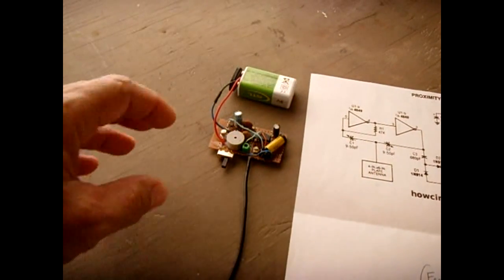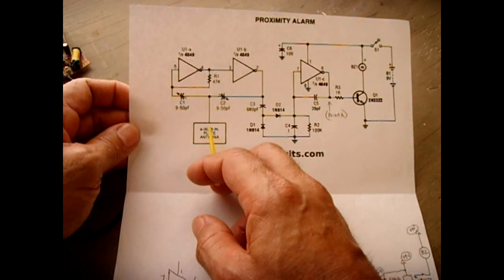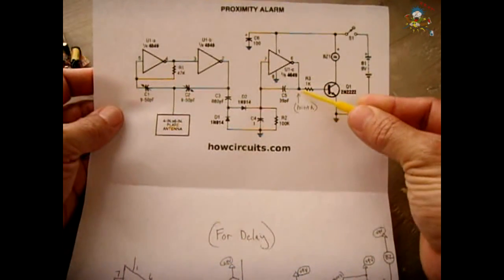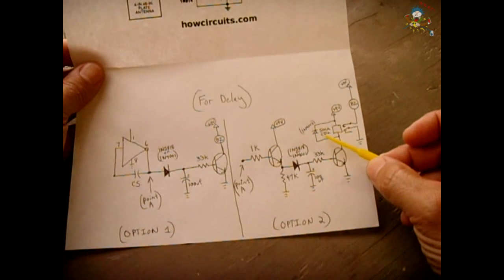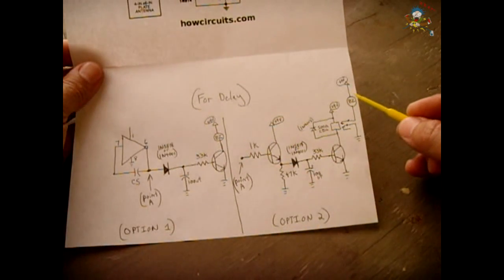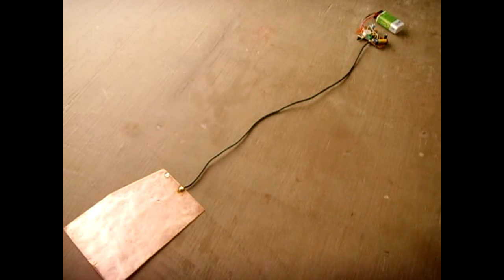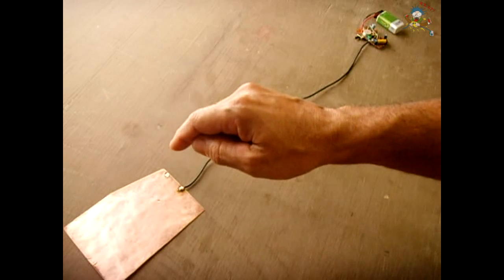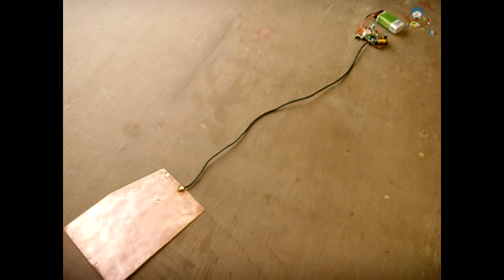How To Make A Proximity Detection Alarm!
How to make a simple proximity detection circuit using a cd4049 Inverter IC. To adjust the circuit you rotate one or both trimmer capacitors until the alarm just goes off(threshold area). Once the alarm is off, you then continue to SLOWLY adjust the trimmers until your hand can trigger the alarm as it approaches the metal plate. Maximum distance is around 6 or 7 inches from the plate or circuit board.